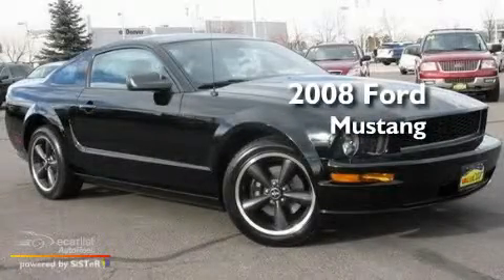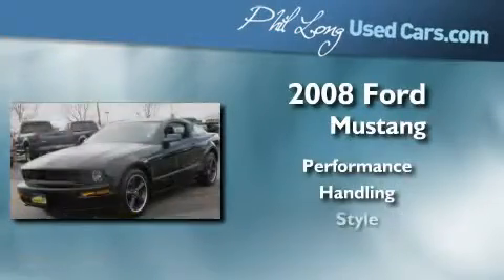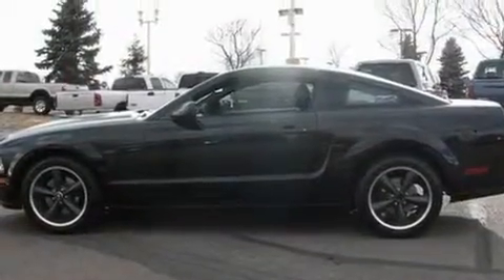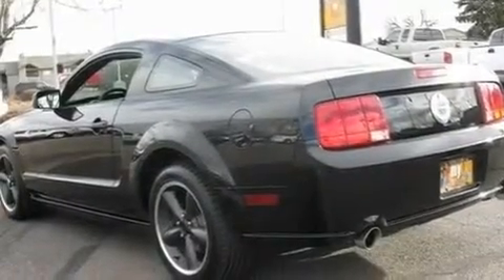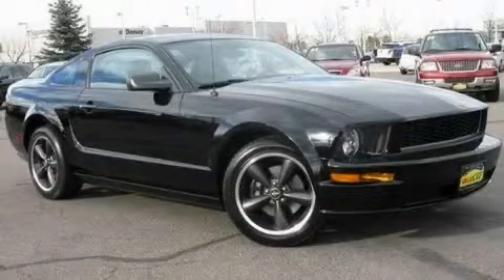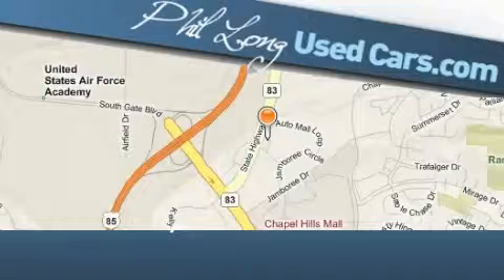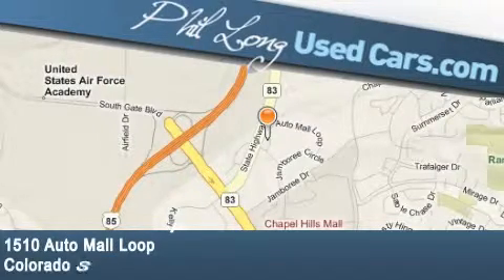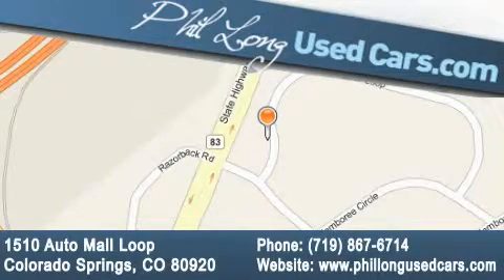2008 Ford Mustang Denver CO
Year : 2008

 Make : Ford

 Model : Mustang

 Engine : 4.6L SOHC SEFI 24-valve V8 engine

 Trans . : Unspecified

 Exterior : Black

 Miles : 8,657

 Interior : Black

 1510 Auto Mall Loop

 2008 Ford Mustang Colorado Springs CO